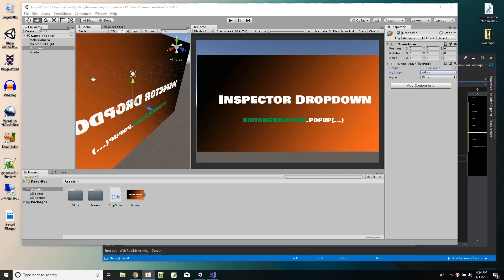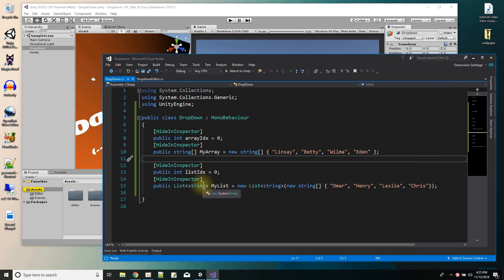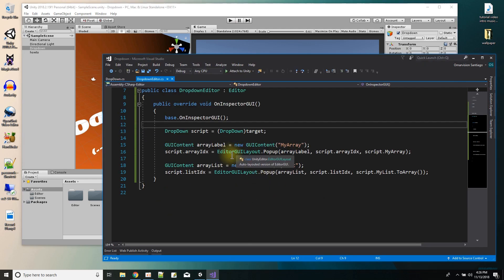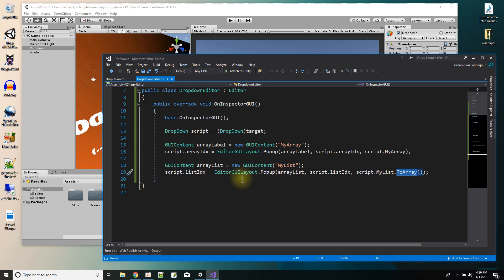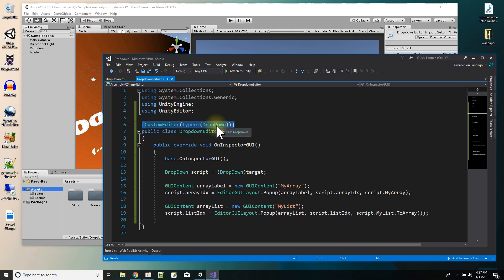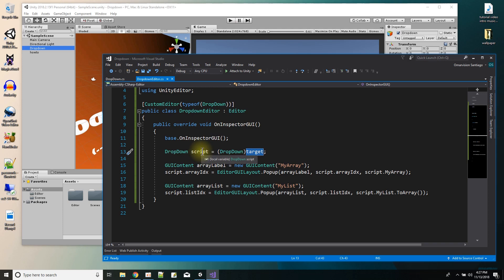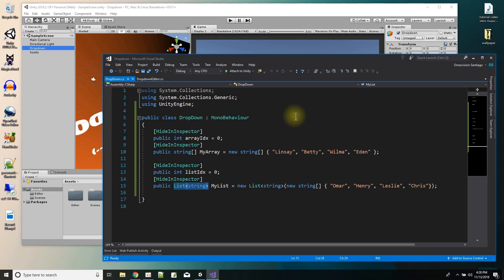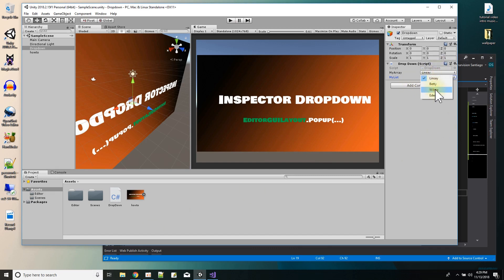Unity Inspector Dropdown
How do you add a dropdown to the Unity Inspector window for your script? You could use enum public variable type. But you can also use an array like I do in this tutorial here. I use a string array and a List collection. These are helpful if you don;t know what the contents of your array will be.